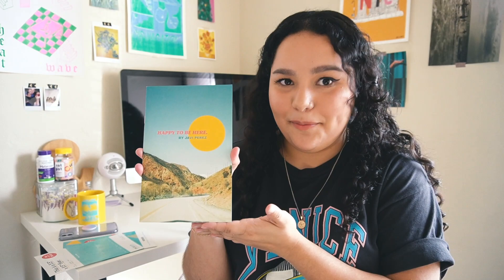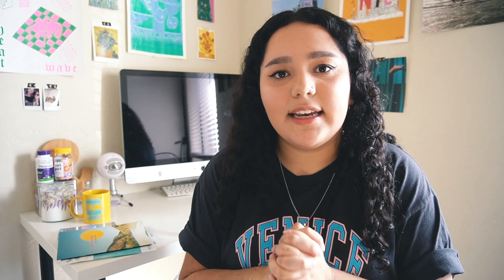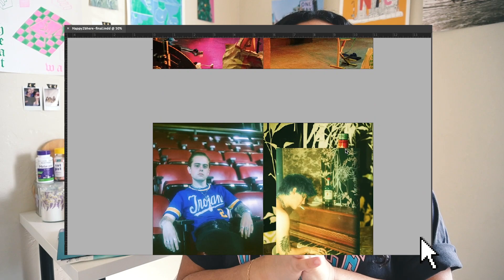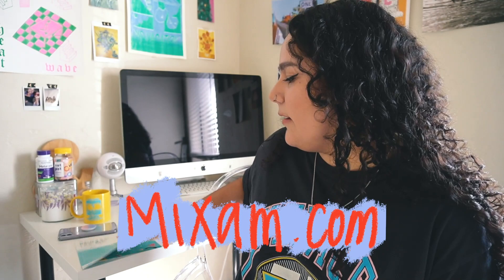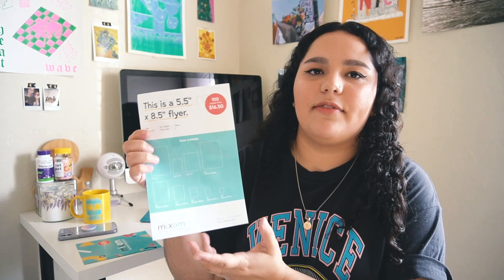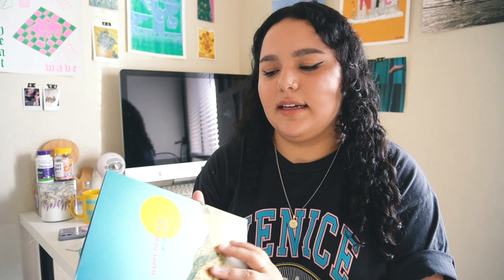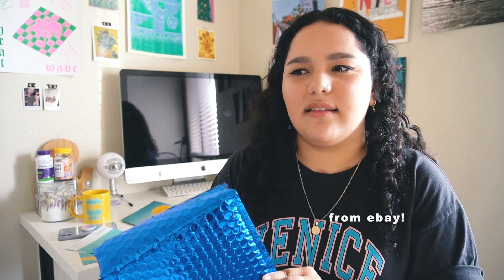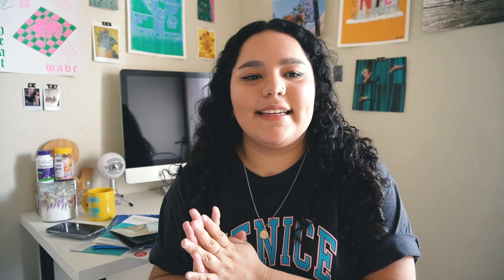How to Make a Photo Zine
Hello! Here is everything I did to make my first photo Zine! I used for printing!